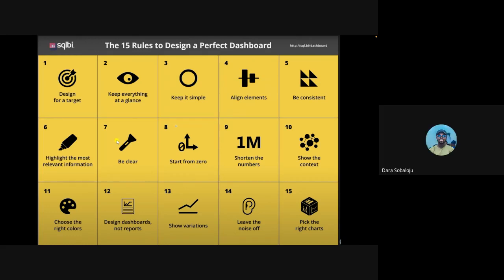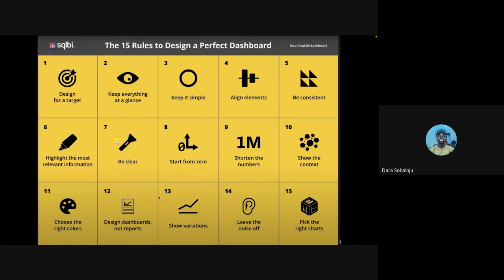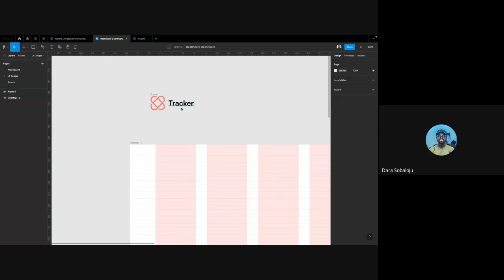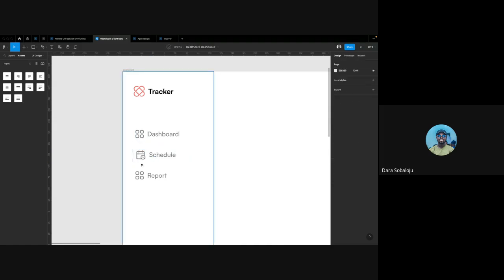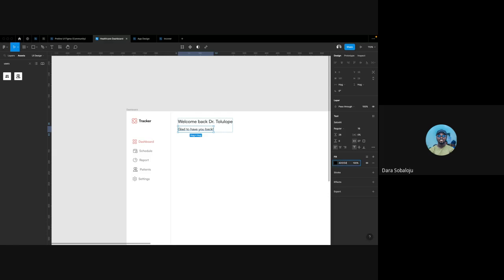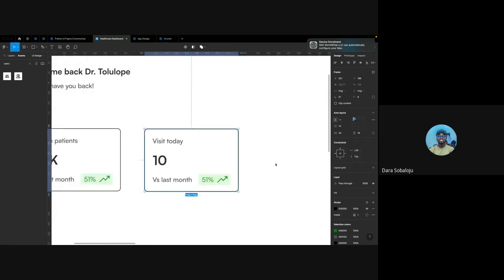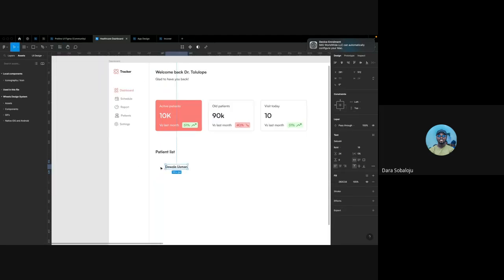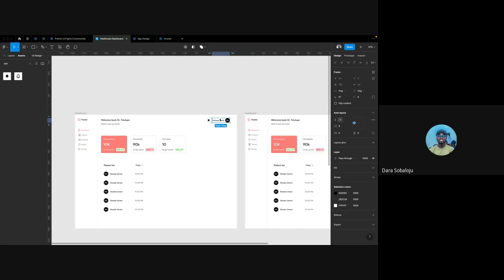Live Design Session: Data Representation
In this first episode of the live design session, the facilitator showed the audience practical ways to design a data dashboard.